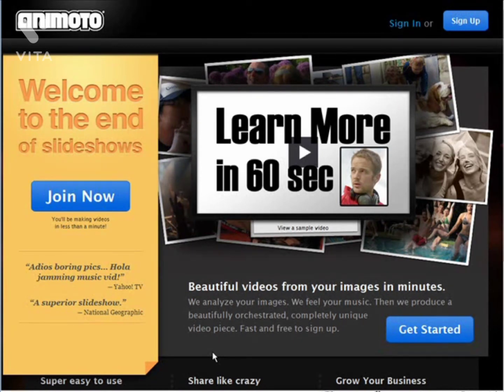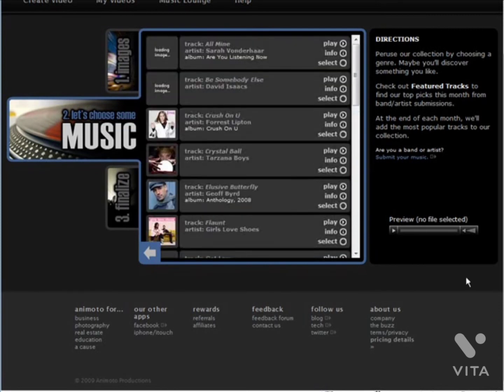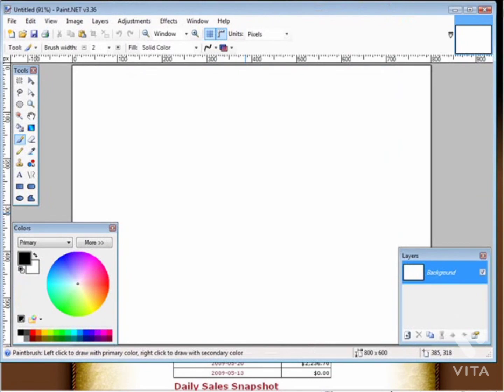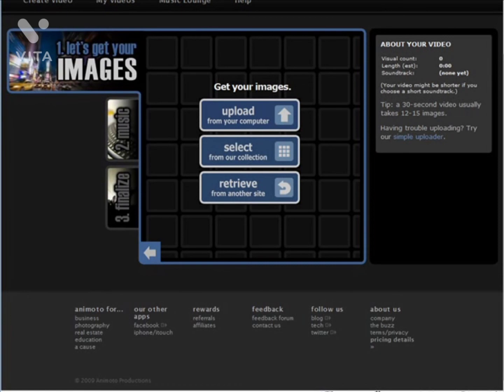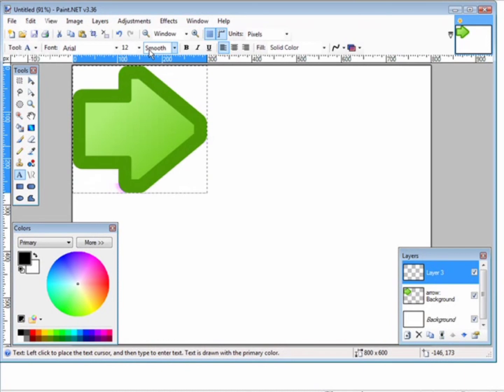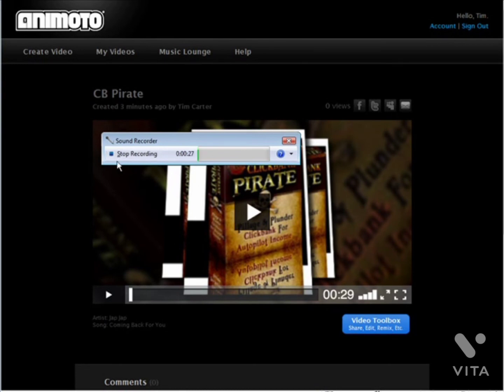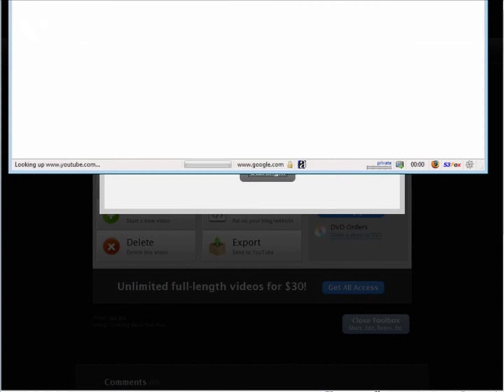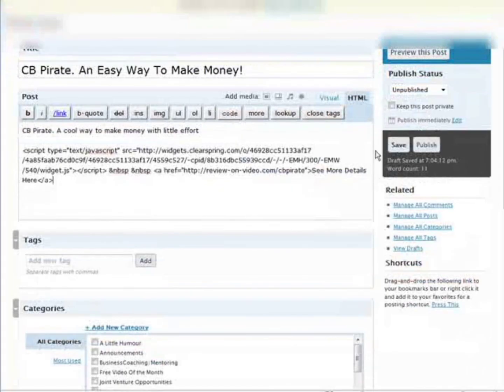Earn high income from creating promotional videos using Animoto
Create promotional videos using Animoto, Become a star in 10 days, do this 100% free video course. Become rich.